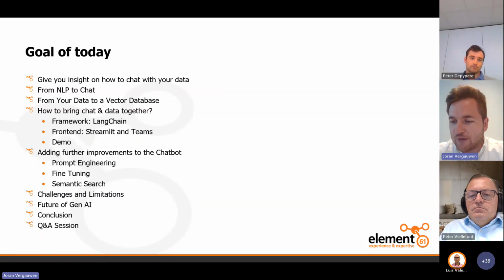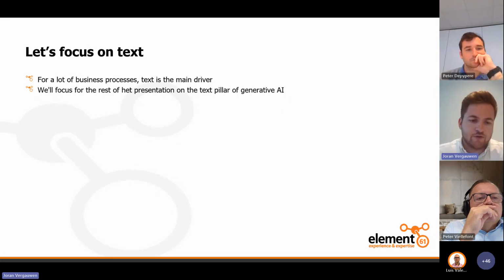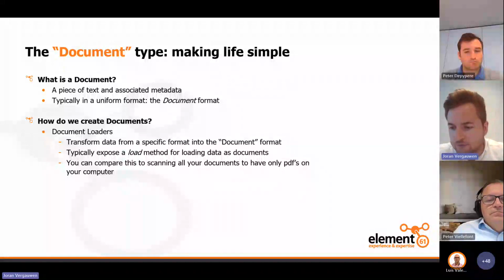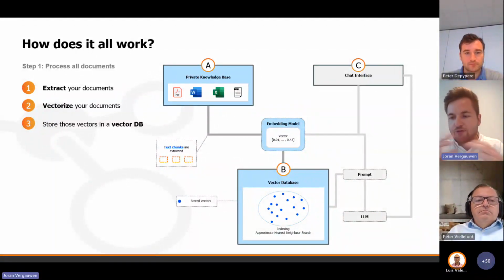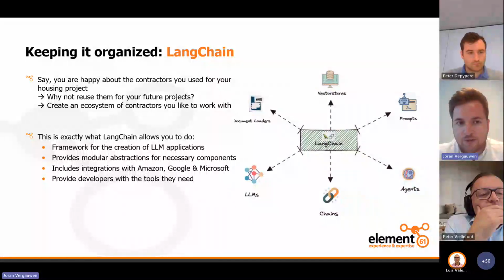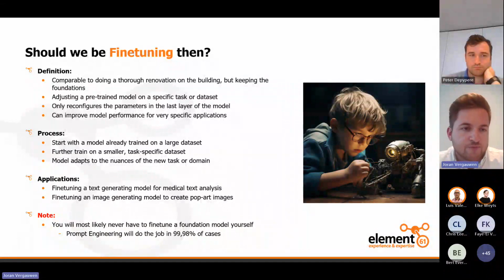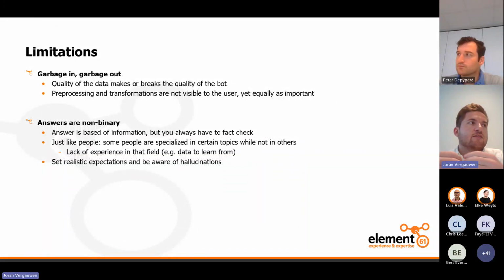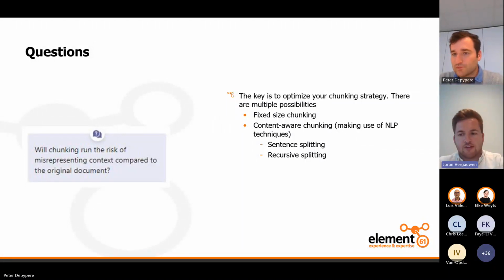element61 - Webinar: How to leverage Azure OpenAI on internal documents beyond?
Our expert speakers explain Generative AI and clarify the building blocks needed to build a solution end-to-end. We outline concrete delivered real-world applications and use cases and how element61 builds first chatbots, text generation, and SQL-DB query accelerations using Generative AI.

Welcome to element61. Discover our expertise in Business Analytics, Performance Management and Data Science.
Our Services:
-Business Analytics
-Data Science, Artificial Intelligence and Generative AI
-Performance Management solutions for Consolidation, Planning and Budgeting
-Analytics architectures based on Data Warehousing, Data Lakehouse and Data Integration
-Partnerships with leading technology vendors including Microsoft Power BI & Azure, Qlik Sense, Databricks, CCH Tagetik, Vena and Prophix
-Environmental, Social & Governance (ESG) Reporting
-Data Governance solutions
For more information and to discuss how we can support your business, please visit our contact
element61 NV/SA
Buro & Design Center
Esplanade 1, bus 96
1020 Brussels